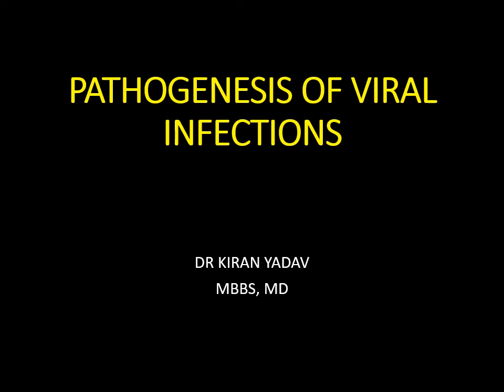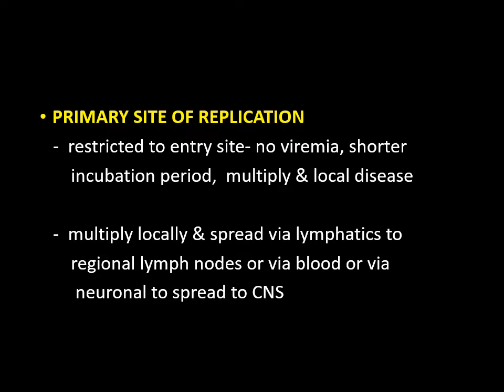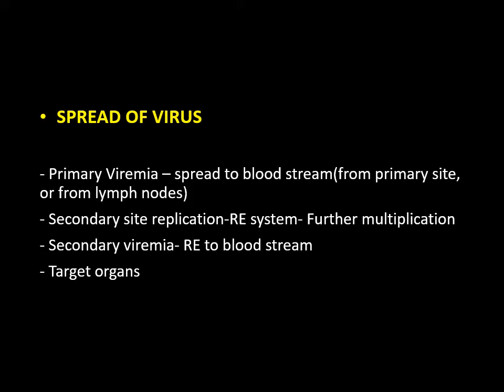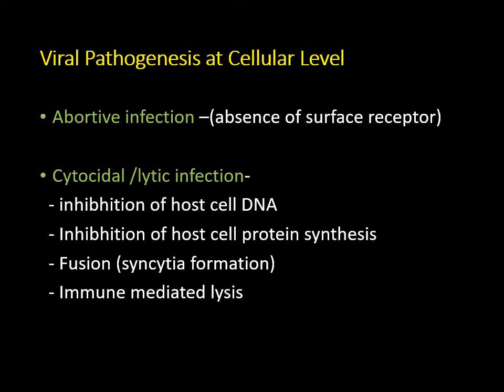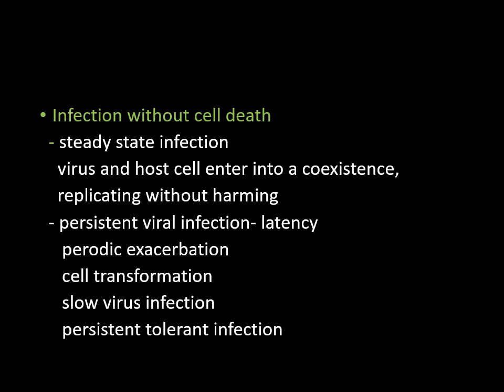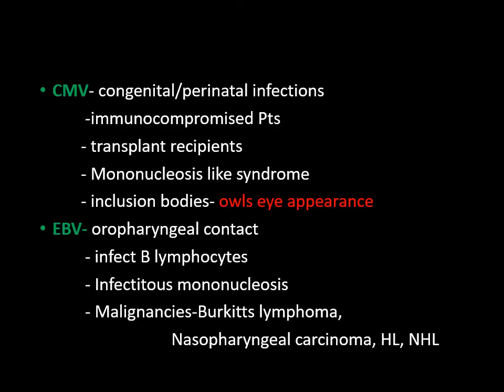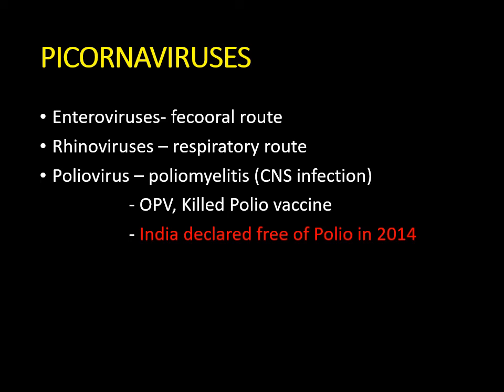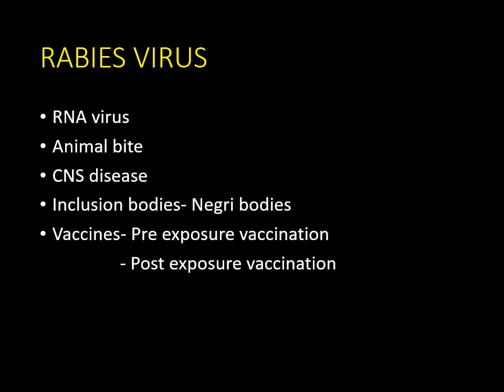Microbiology lectures|Pathogenesis of viral infections |Virology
Hello friends in this video you will learn about pathogenesis of viral infections. In this video overview of viral infection has also been discussed.